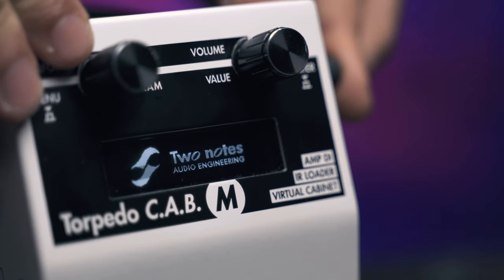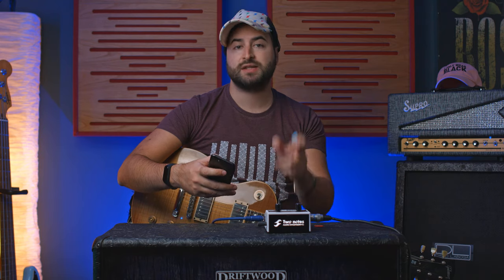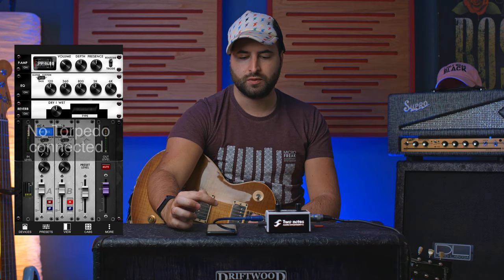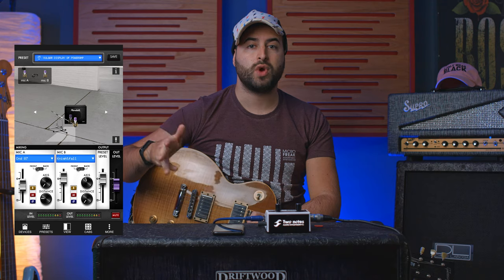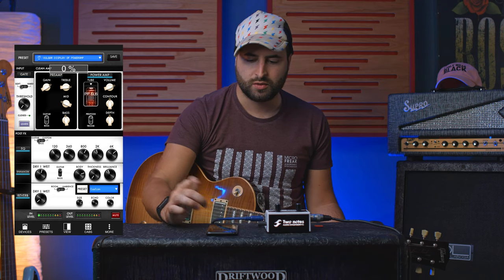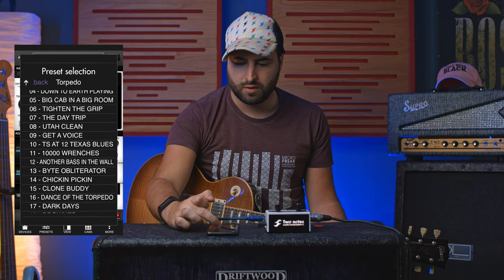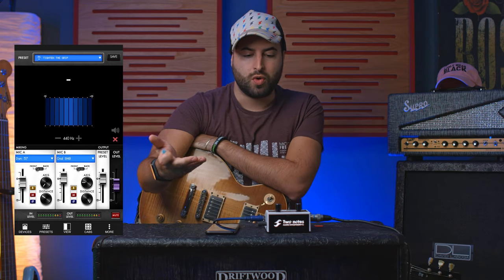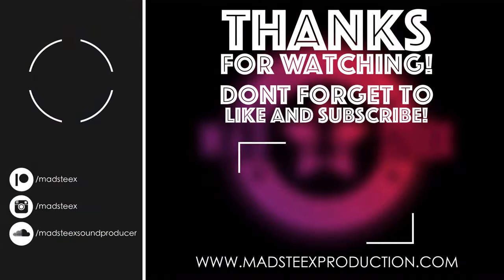Torpedo CAB M Plus NEW FIRMWARE and Phone Bluethoot remote control | Two Notes Audio Engineering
I already reviewed previously this amazing pedal, but I forgot to mention the Phone control feature, so thanks to the new firmware release I'll show you the news.